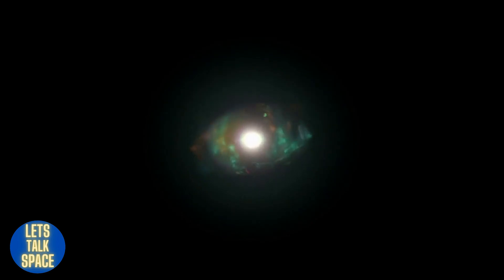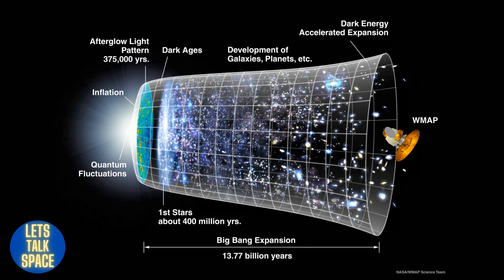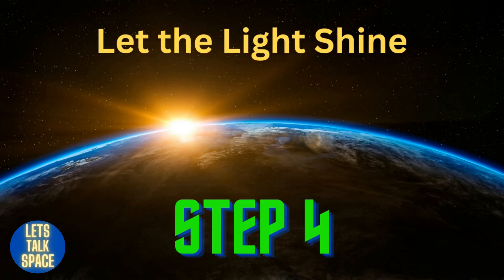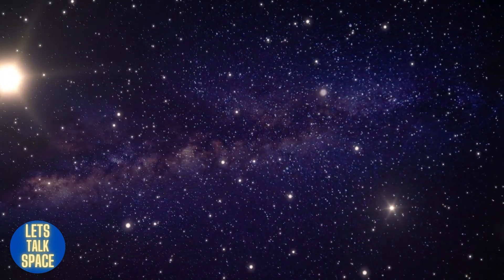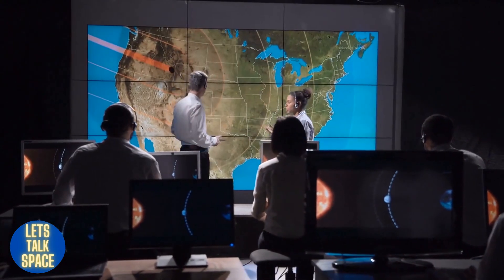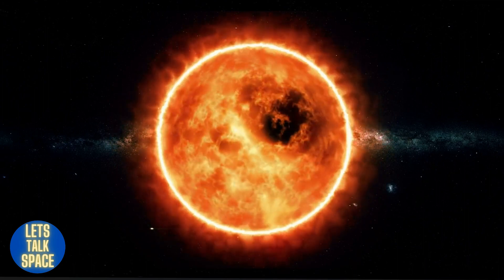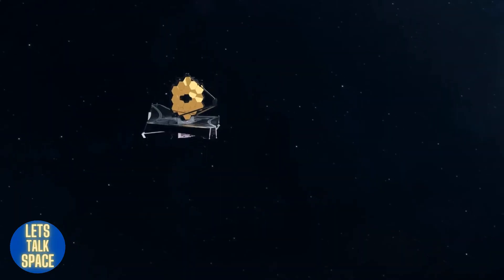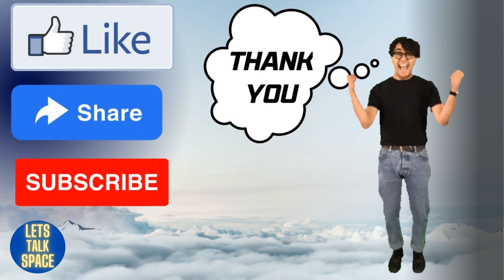The History Of the Universe - 10 Steps From Big Bang Until Now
We created this presentation on the History of the Universe and it was a success. Now it's yours to watch! In this presentation, we examine how the Universe began with a big bang, what the universe is made up of, and how it has evolved over billions of years.

In this intriguing video, we're going to take a look at the history of the universe. From the Big Bang, to galaxies and stars, here is everything that has happened in 10 short steps. You might find some surprises along the way.

RELATED TERMS: the history of the universe,history of the universe,universe,the universe,history,origins of the universe,the history of earth,history of the earth,the evolution of the universe,secrets of the universe,history of the world,timeline of the universe,history of the entire world,history of the world in 20 minutes,history of the entire world i guess,how old is the universe,how the universe formed,how old is the universe?,lets talk space